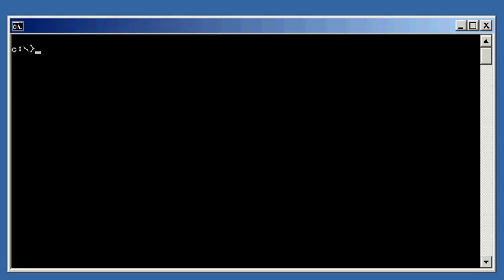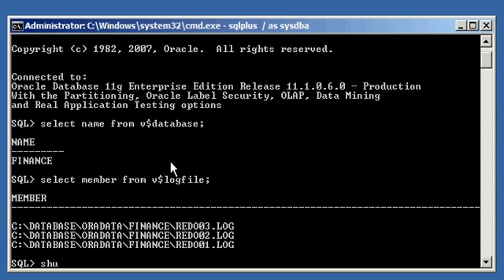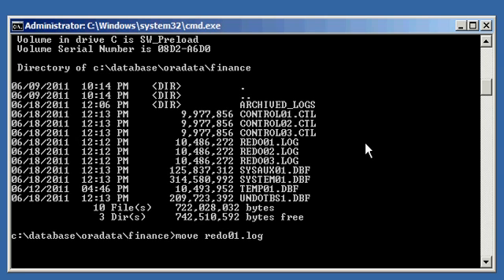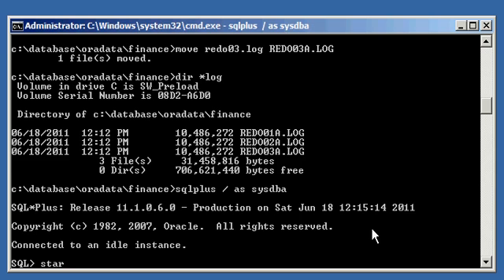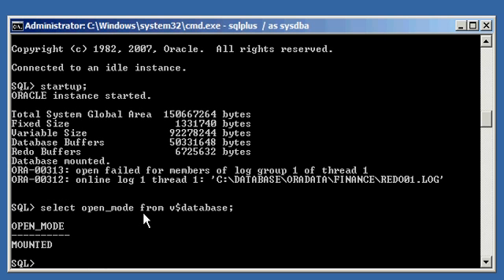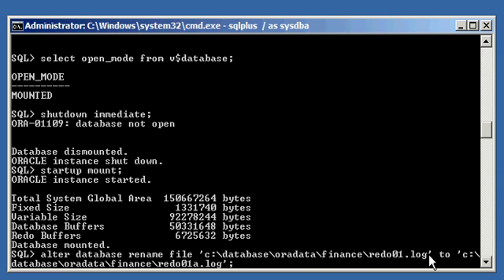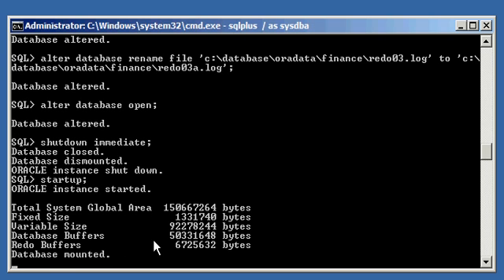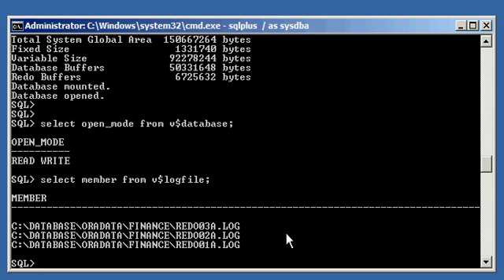Oracle DBA Justin - How to rename/move an online redo log file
How to rename/move an online redo log file